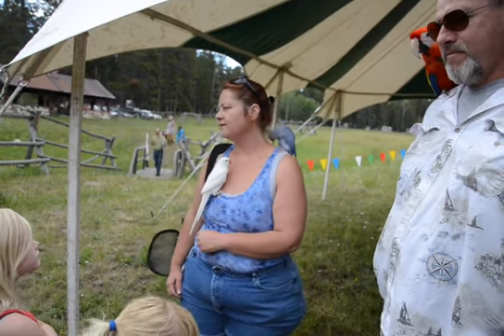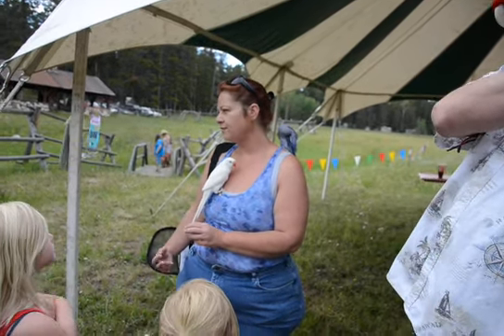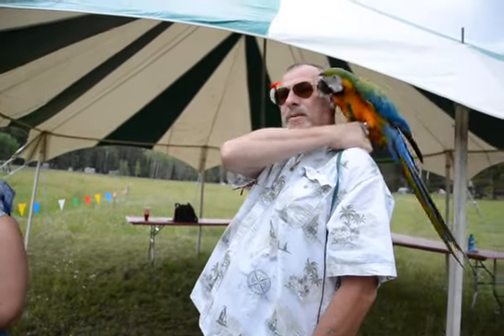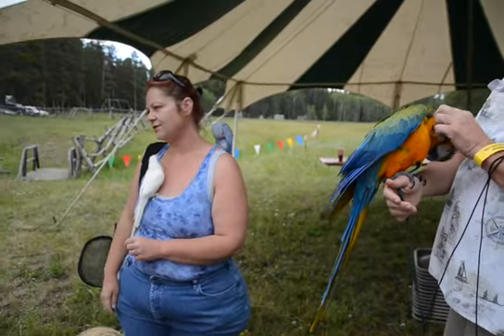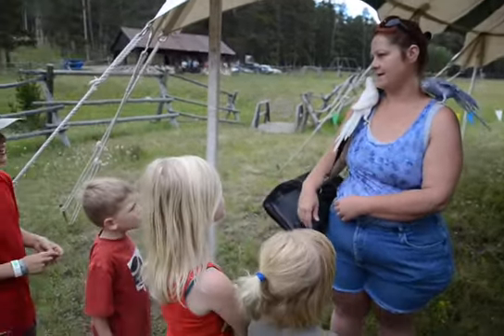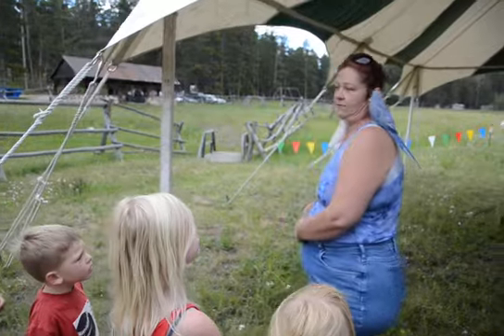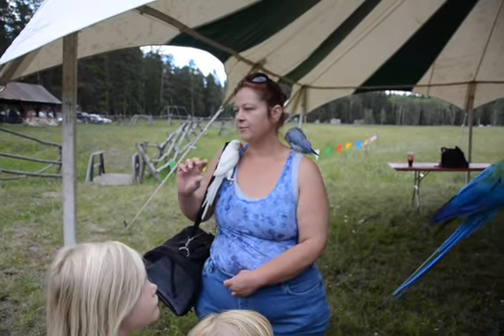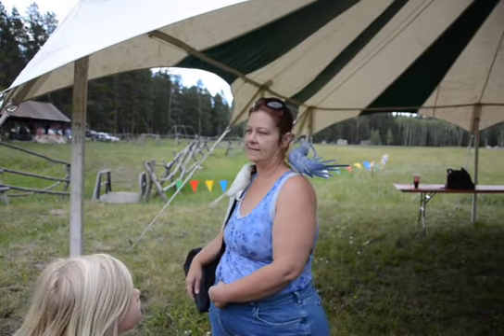Birdie Bayou Teaches Young Children at Beartrap Summer Festival About Moulting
Well, it might not be the most exciting of topics for the average bear, but for these young'uns at Beartrap Summer Festival, moulting happened to be a topic they knew and wanted to talk about.

Jim and Samantha from Birdie Bayou in Casper brought out their parrots, big and small, to teach kids more about their feathered friends.